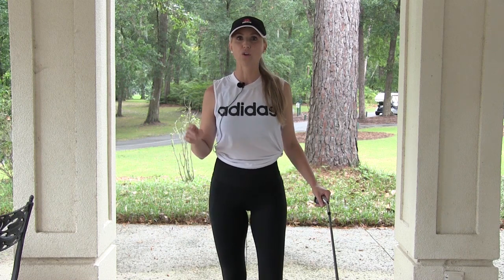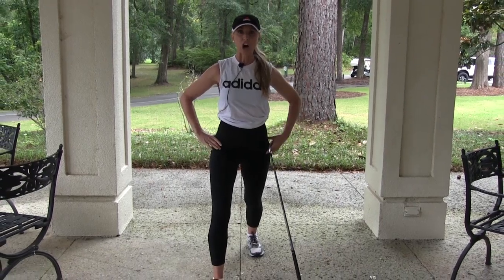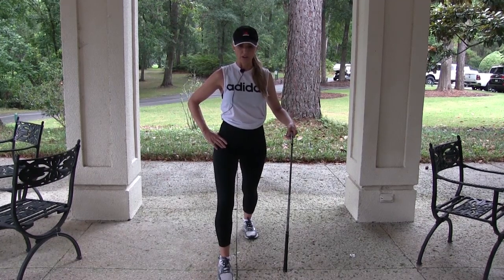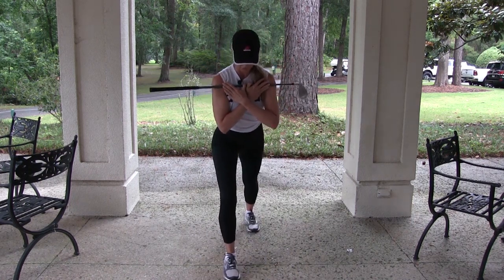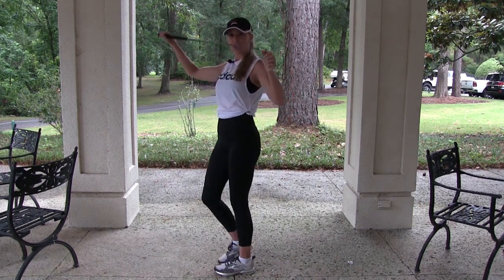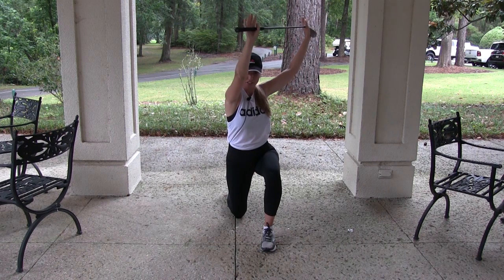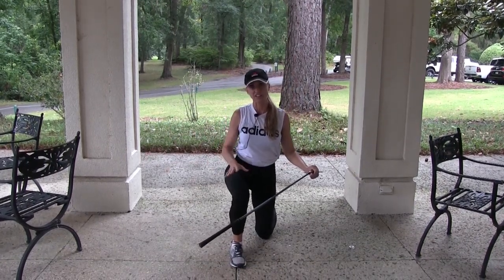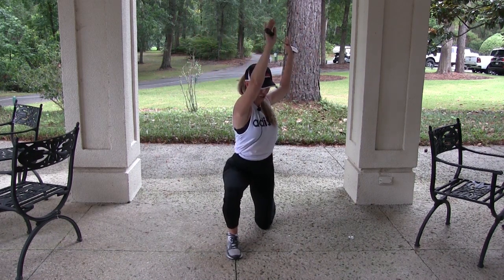No Time to Hit the Range Before Your Round? Try These Quick Warm-Up Exercises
LPGA Instructor Meredith Kirk offers up some quick warm-up stretches before hitting the first tee